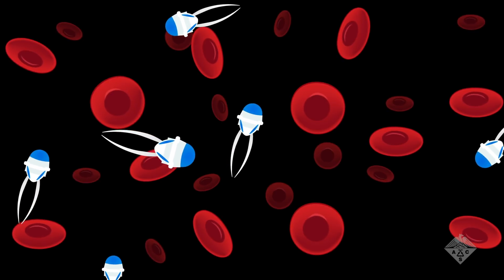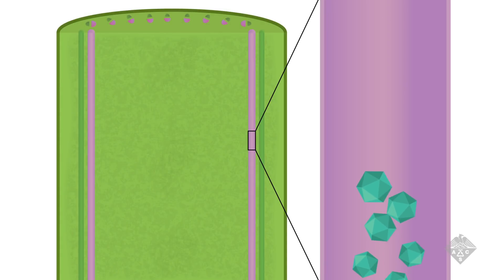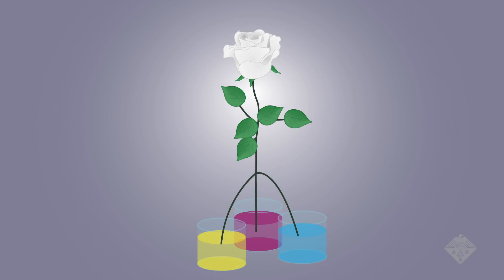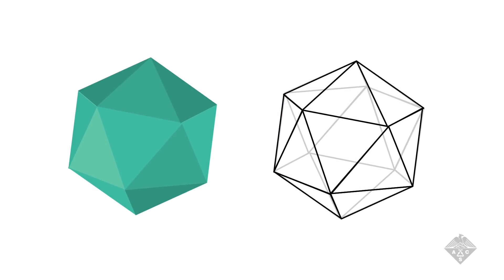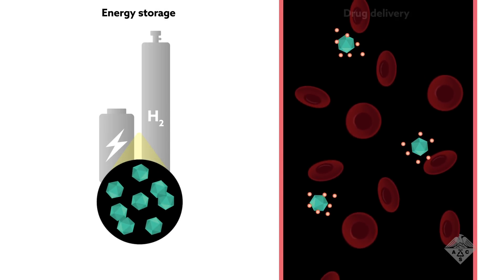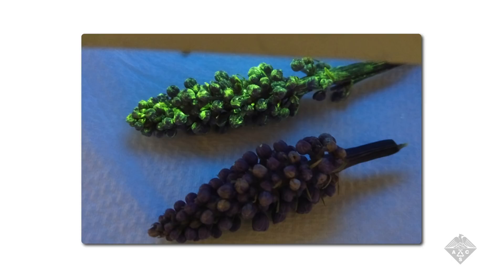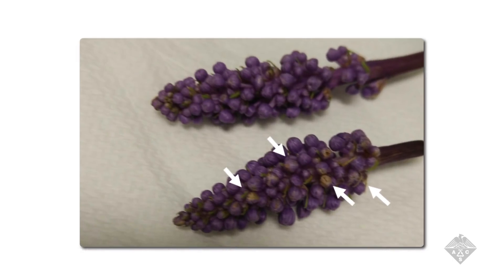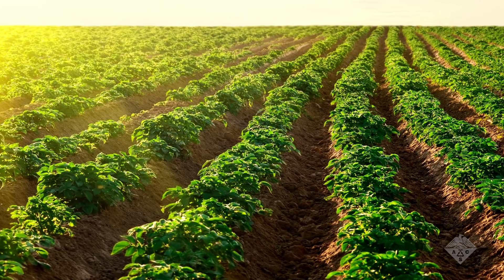New Plants and MOFs - Headline Science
This new and exciting ground-breaking research on plants and MOFs is to be featured at the 2019 ACS Spring National Meeting & Exposition in Orlando, Fla.